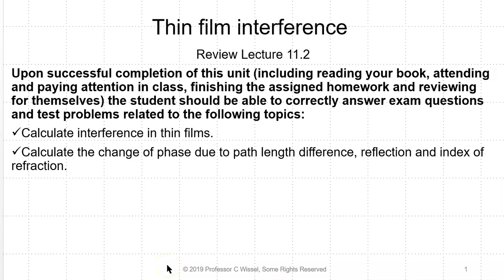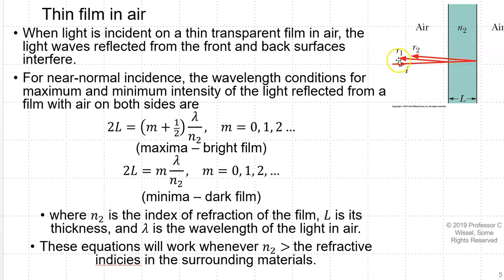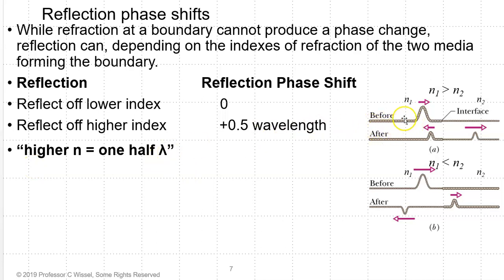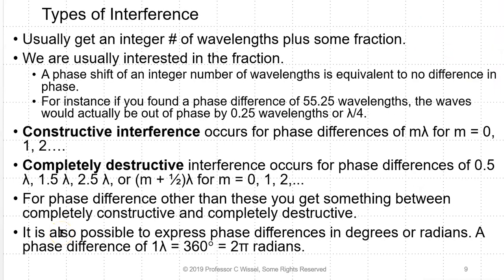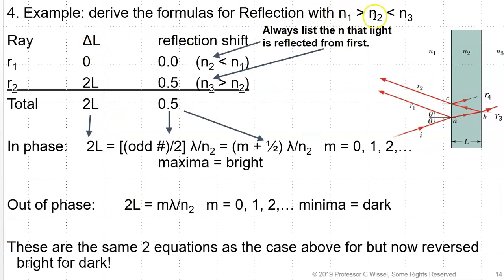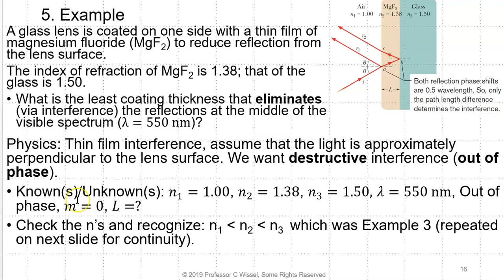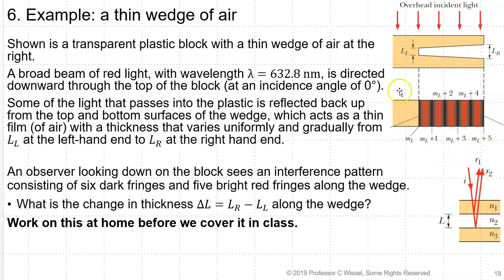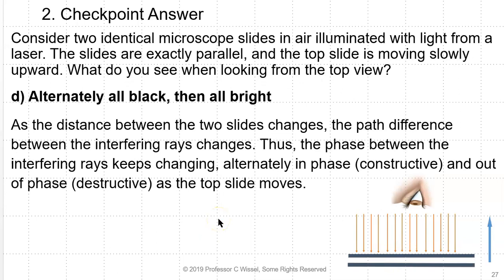C24b Thin film interference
College physics 2, Calculus based Physics 2, Thin Film Interference Phy 122, Phy 222